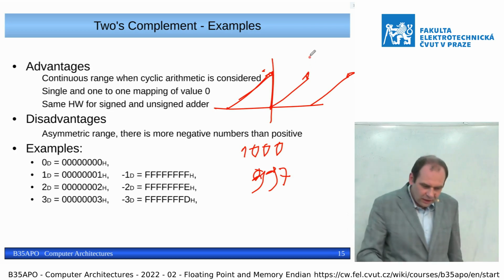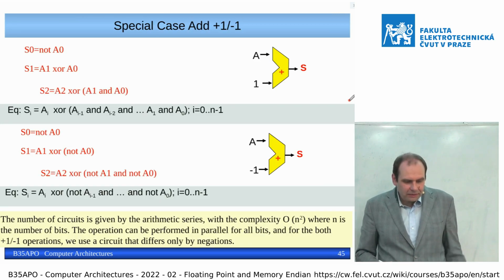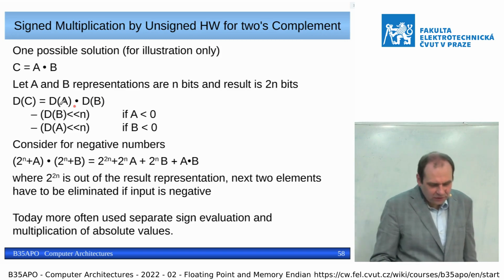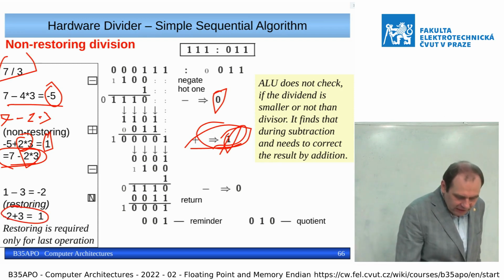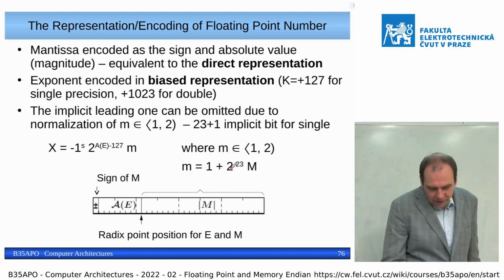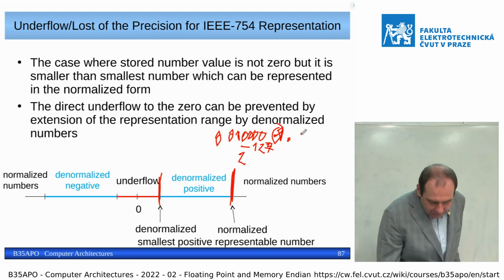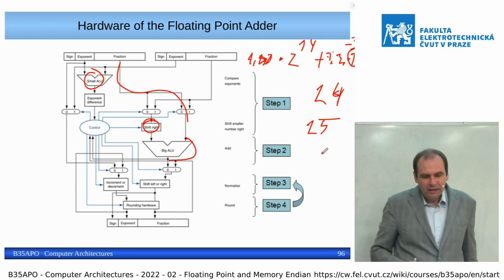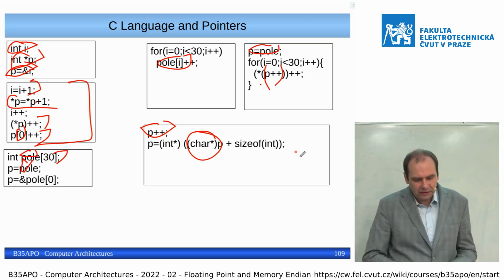dr. P. Píša: Computer Architectures - 2022 - 02 - Floating Point and Memory Endian